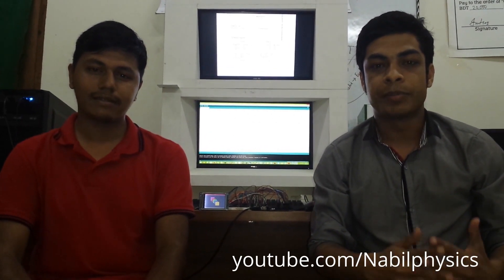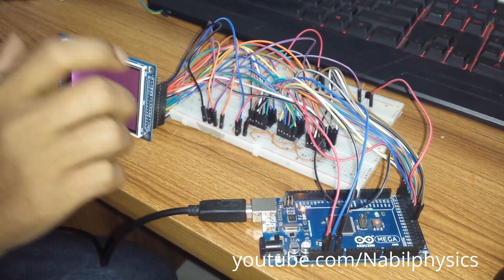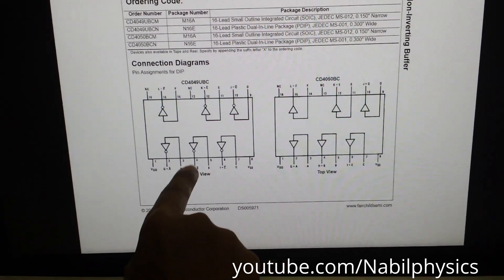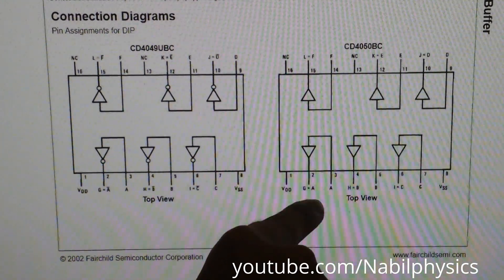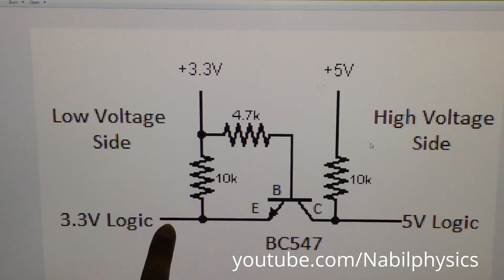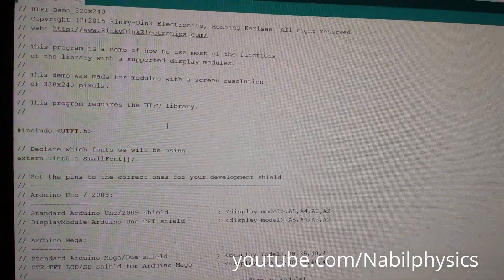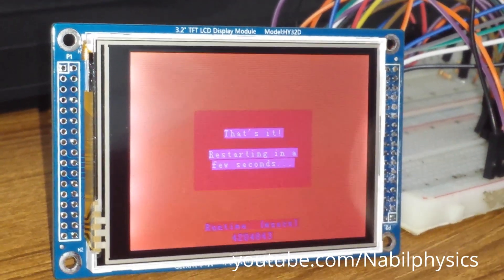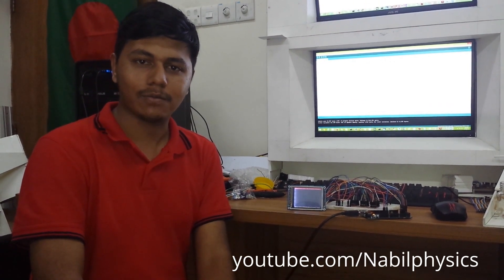3.3V TFT Display with Arduino